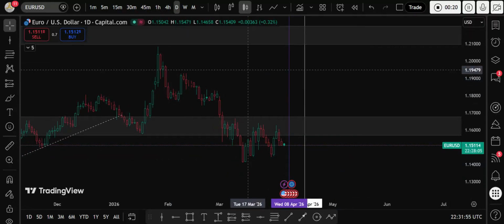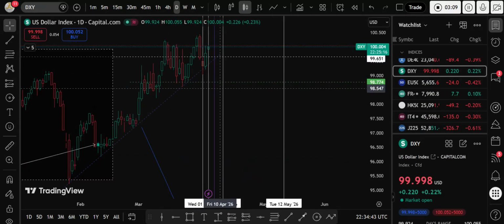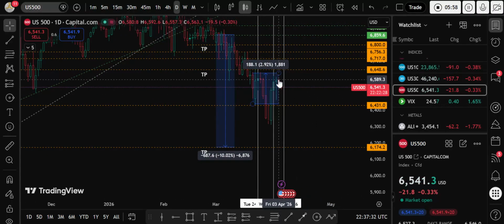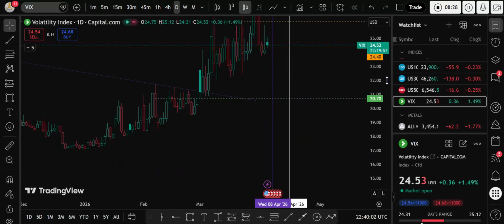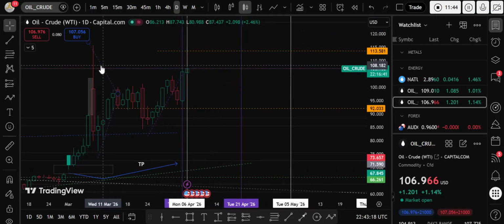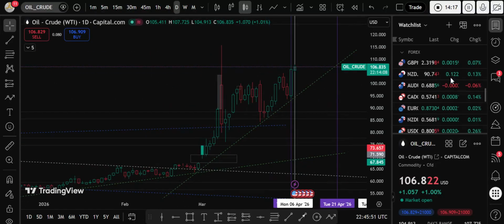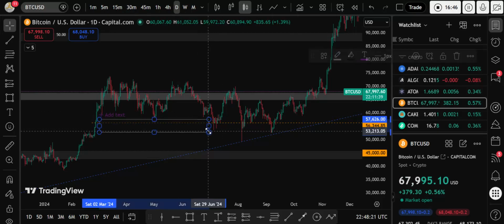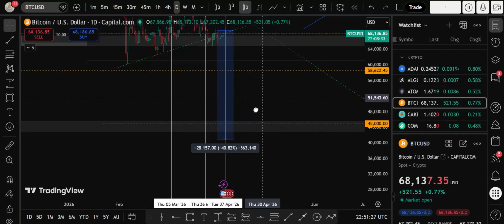Weekly Market Pulse 009: Technical Analysis on EURUSD, S&P 500, DXY, CRUDE OIL, VIX & BTC.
Welcome to the Weekly Market Pulse, your curated Sunday evening view. Think of it like a debrief with a trading buddy over coffee.

Ever feel like you're trying to listen to ten financial news channels at once? Let's cut through the noise.

This is our weekend ritual at NAAK Trading Consult: cutting through the headlines to see what the charts are really saying. I’ll share the key levels that matter, the surprising correlations (or divergences), and what I'm watching for the week ahead. Grab your coffee. Let's dive in.